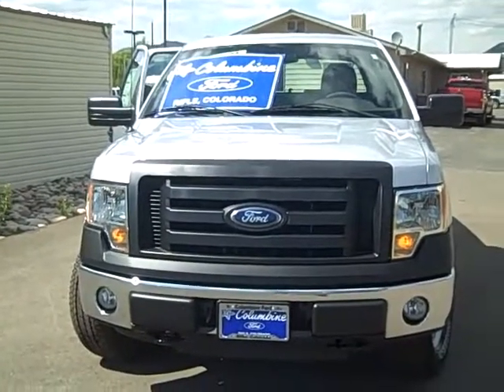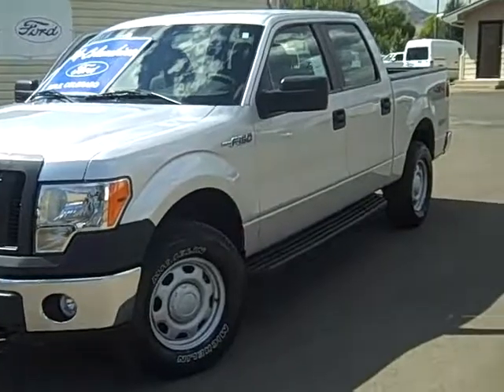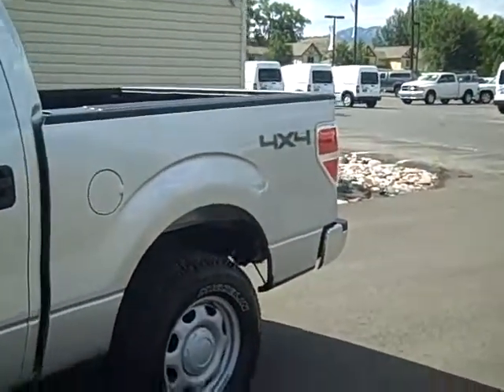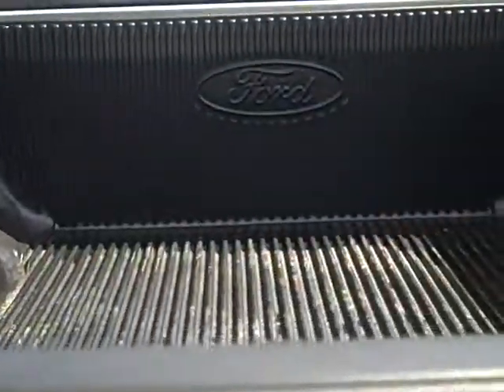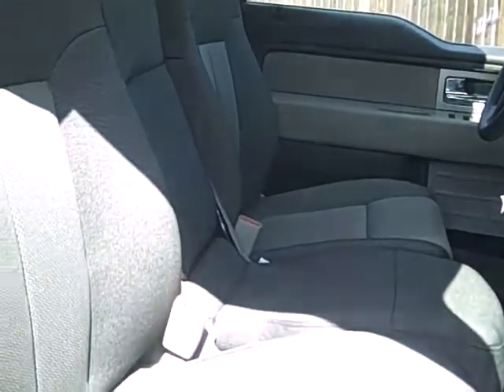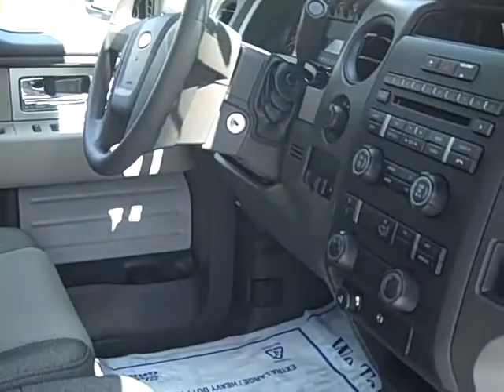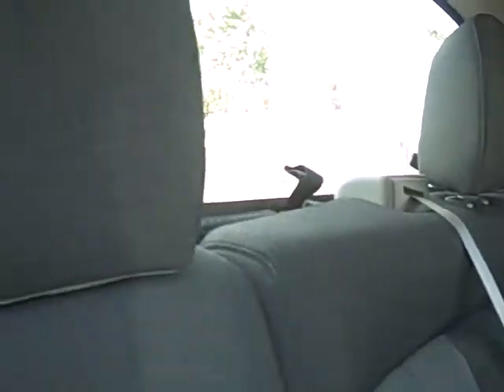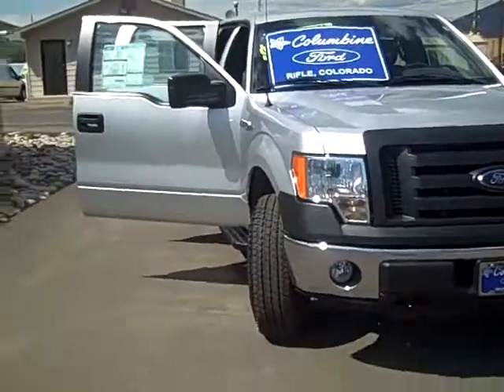#187 2010 Ford F-150 XL 4x4 Supercrew 4.6L V8 Shortbed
2010 Ford F-150 XL 4x4 Supercrew 4.6L V8 Shortbed for sale at Columbine Ford in Rifle, Colorado